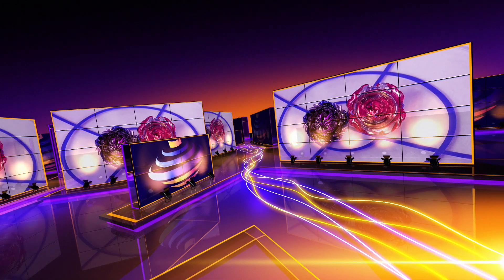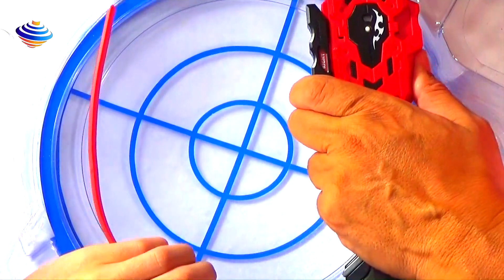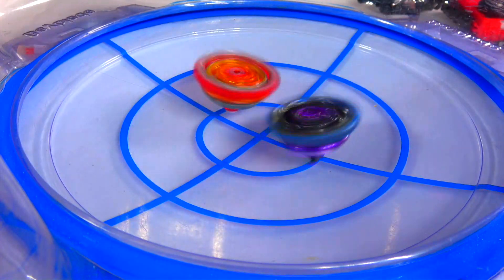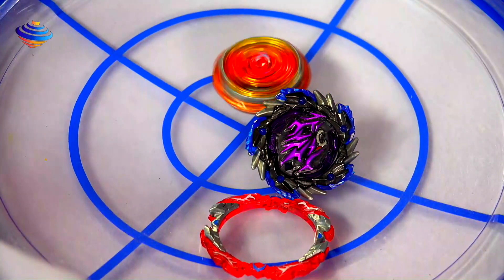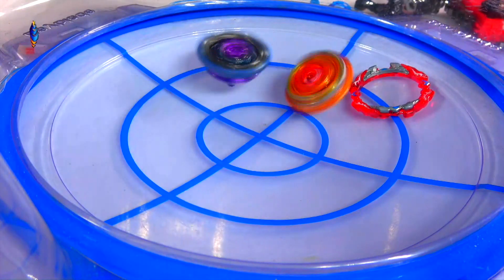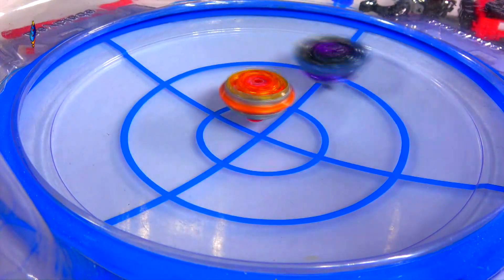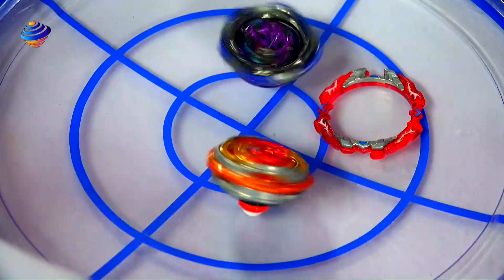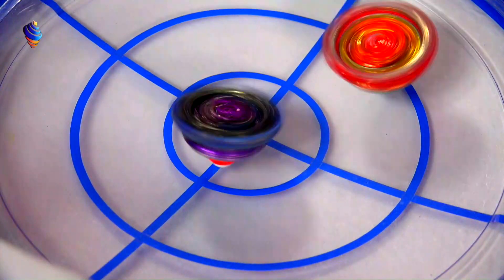B-00 Shadow Amaterios 0 X' vs REVIVE PHOENIX 10 FRICTION | Super Z ベイブレードバースト 超ゼツ (Earl VS PHI)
B-00 YAMITERIOS 0 Ex'' vs REVIVE PHOENIX 10 FRICTION | Super Z ベイブレードバースト 超ゼツ (Earl VS PHI)

For this video we have the current strongest Attack Type Cho-Z Bey Shadow Amaterios battling against the STRONGEST CHO-Z BEY REVIVE PHOENIX.

YOU CAN BUY HASBRO BEYBLADE BURST HERE :
AMAZON

TARGET - goo.gl/Ya285E

BATTAGLIA BEYBLADE BURST 장난감 팽이 대결Бейблэйд Взрыв Bataille de Beyblade
ヴァイスレオパルド リヴァイブフェニックス  レベルチップ ベイブレードバースト神 超Z Super Z Layer System  베이블레이드 버스트철도 도로 Бейблэйд  Спрайзен Beyblade Burst Chouzetsu Turbo Z HASBRO タカラトミー TAKARATOMY レール道路